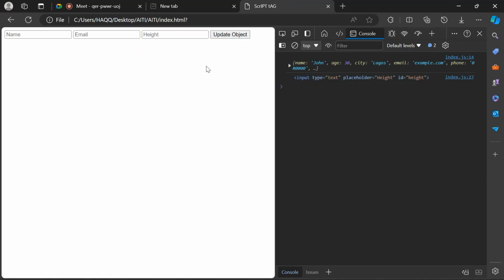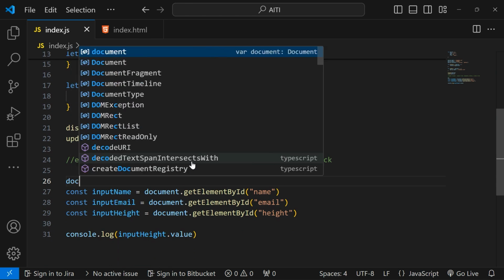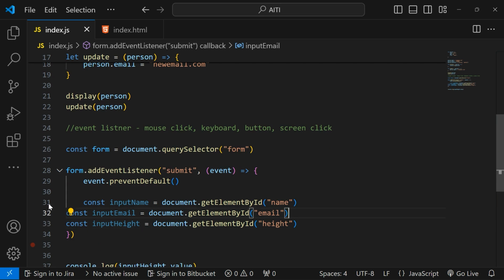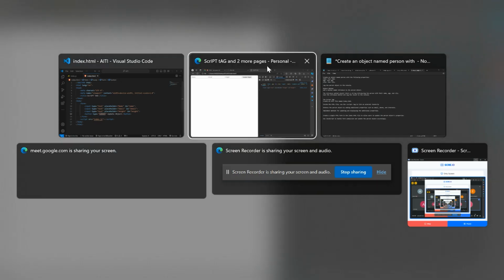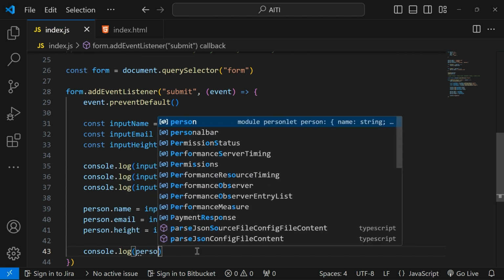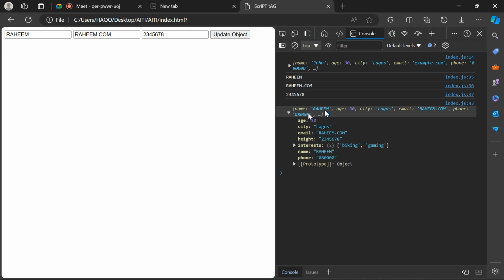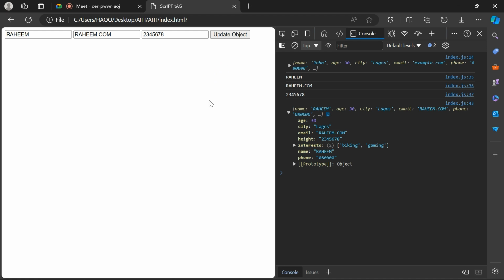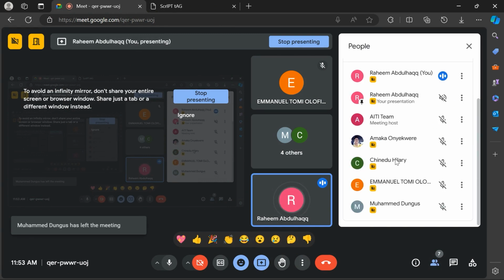Raheem 14 Complete JavaScript Live Session